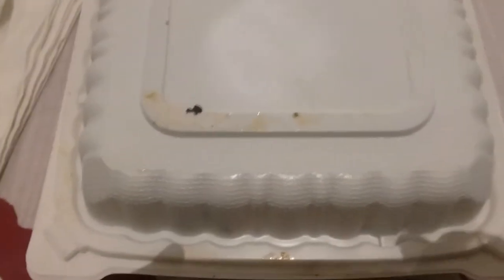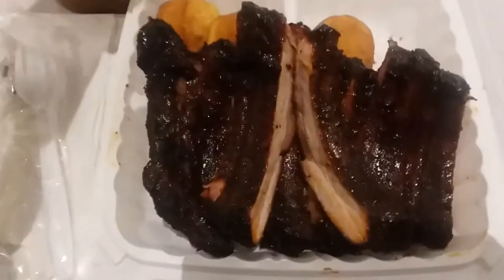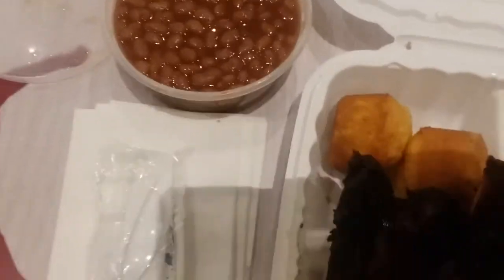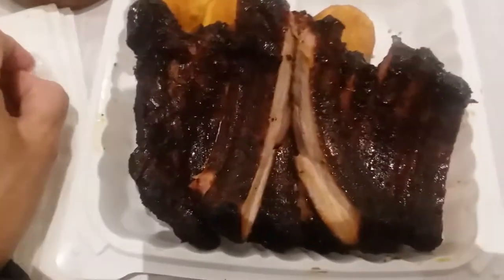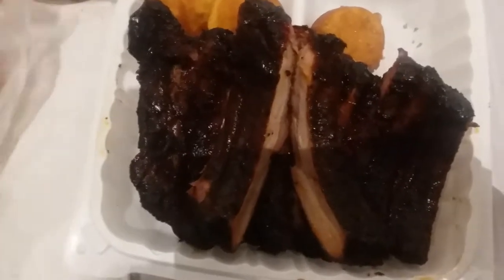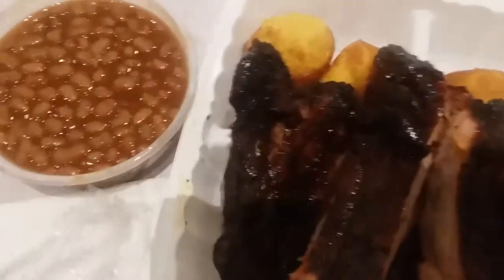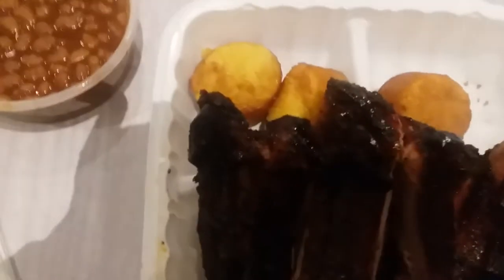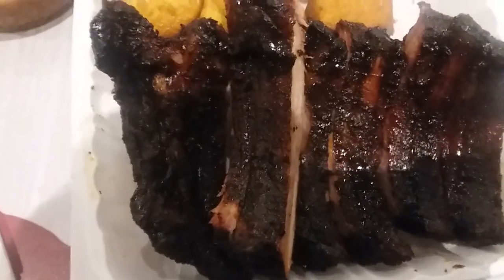BBQ BABY RIBS PLATTER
Roadside bbq .platters